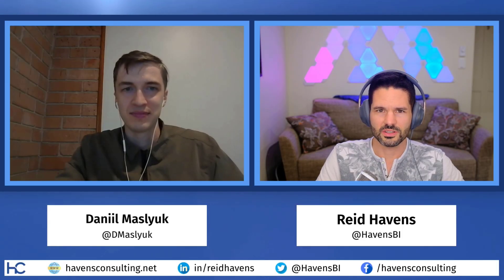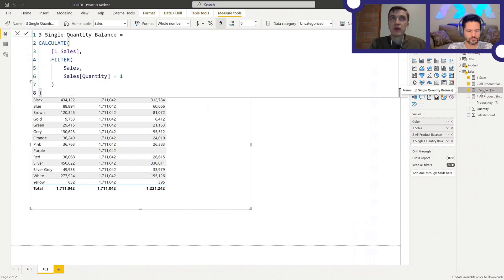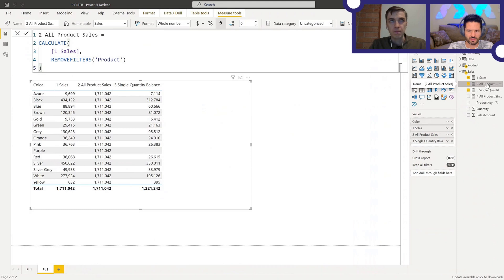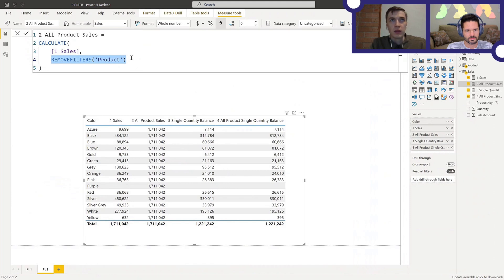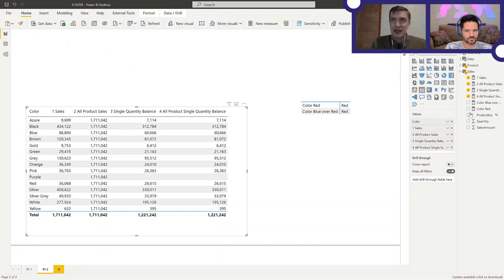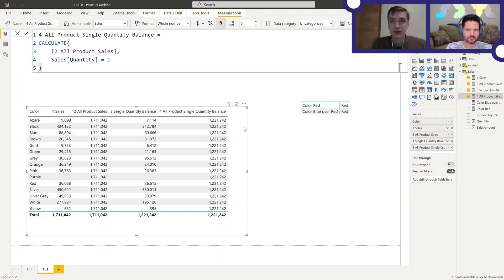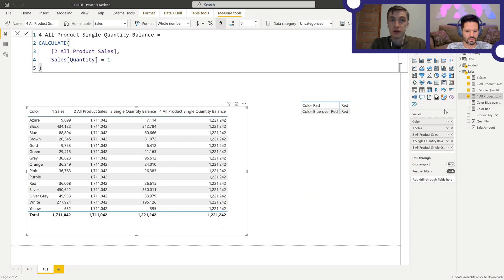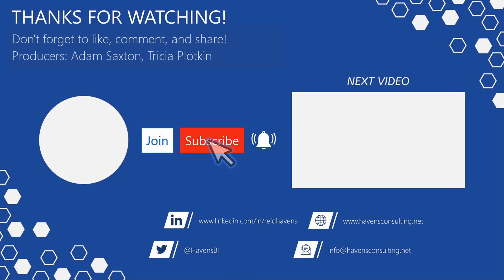DAX Anti-Patterns Episode Ten - Filter Columns Not Tables! (Part 2) - with Daniil Maslyuk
A lot of videos and articles teach you how to write [DAX]. In this series Daniil Maslyuk and I will show you how avoid bad [DAX] patterns, and in this episode, we're discussing the performance implications of filtering whole tables instead of columns.

GUEST BIO 👤
Daniil Maslyuk, MVP, is an independent consultant and the author of the official Microsoft Power BI exam reference books.